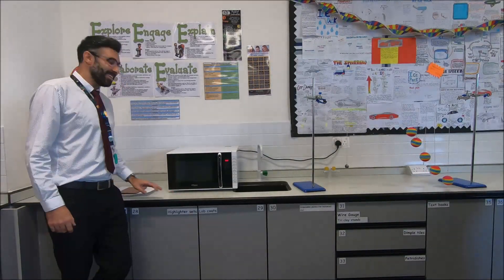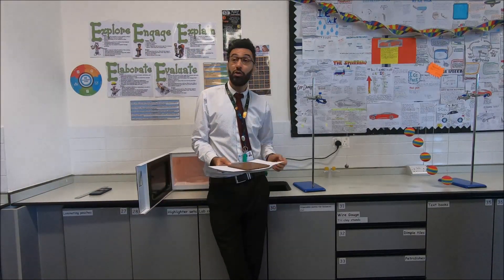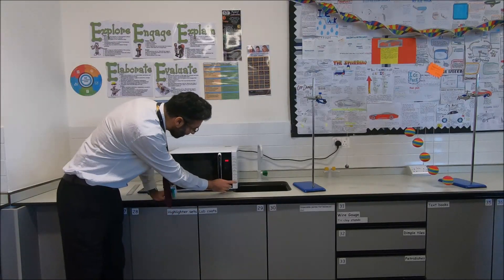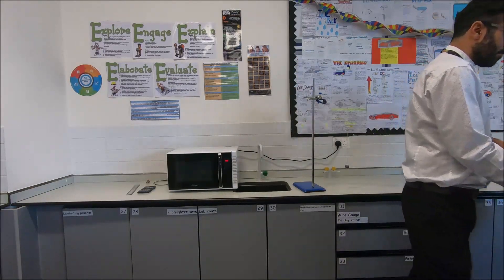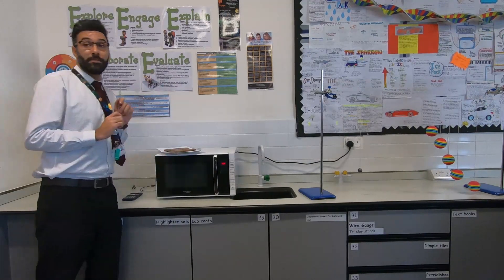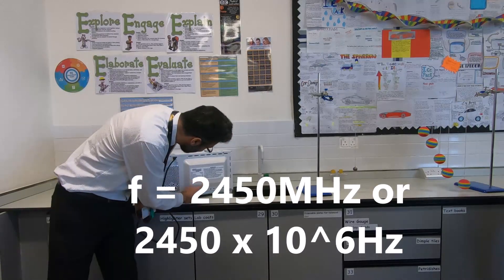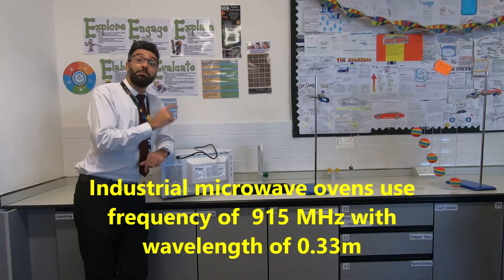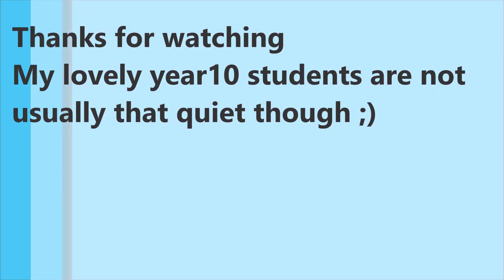Measure the speed of light with chocolate and then eat it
Chocolates don't just melt in microwave ovens.They tell us the speed of light too. Learn how to measure it in one minute. By Mr Yazdan